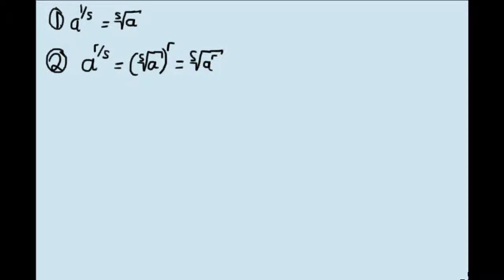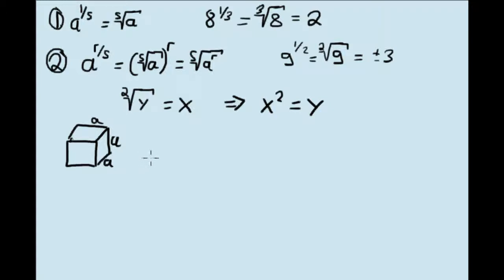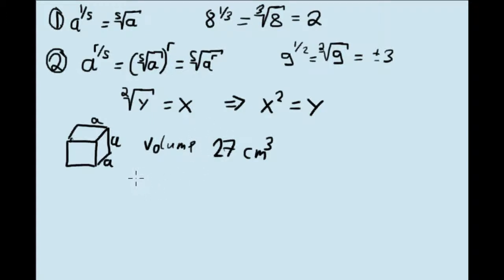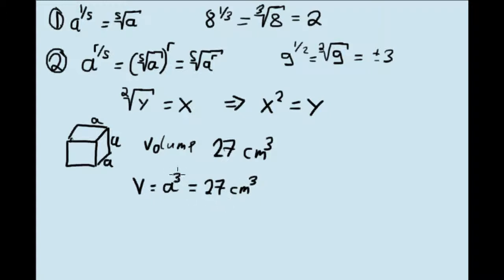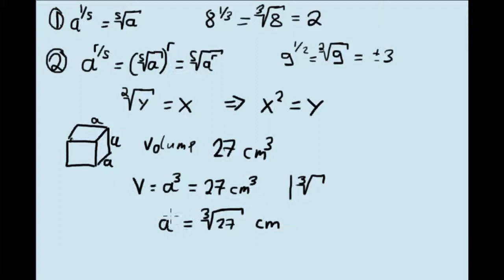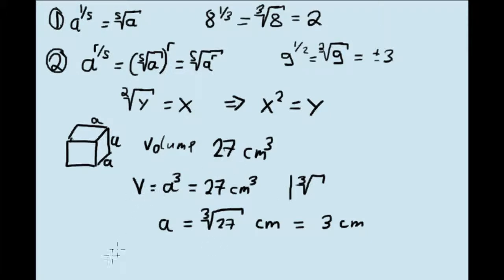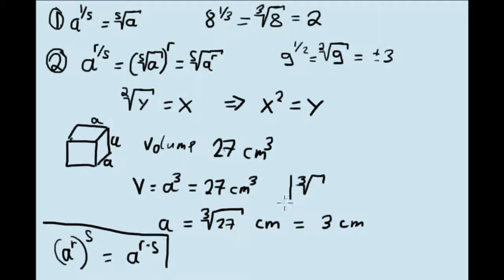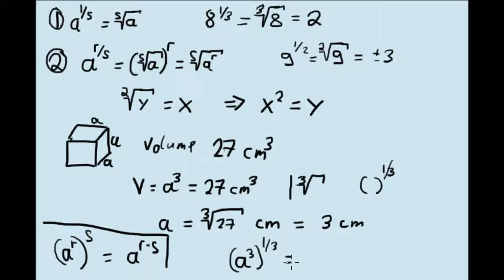Nth root, rewrting powers into roots, rewrting roots into powers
Nth root, rewrting powers into roots, rewrting roots into powers. This video will show you  step by step how to rewrite numbers,letters with any powers into roots and how to rewrite roots into numbers/letters with powers.